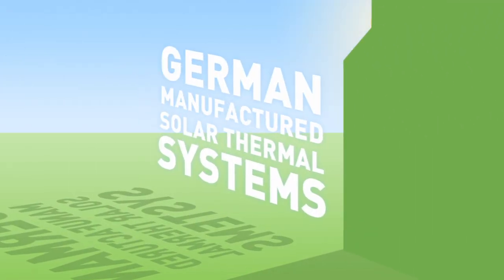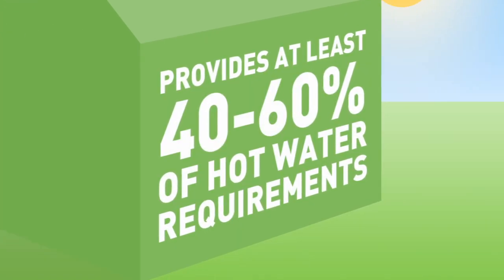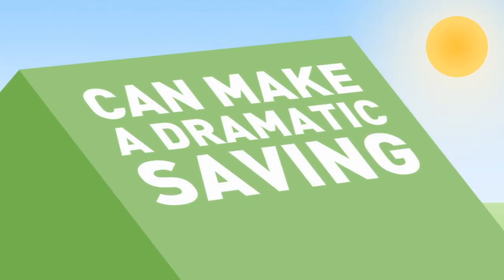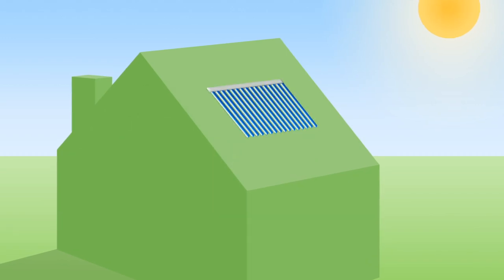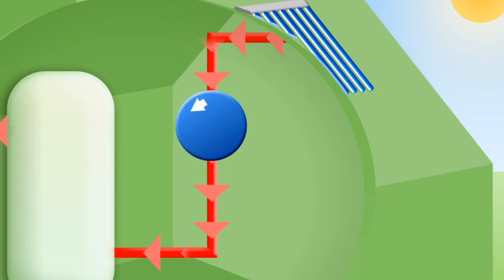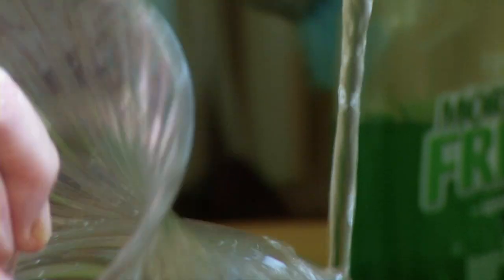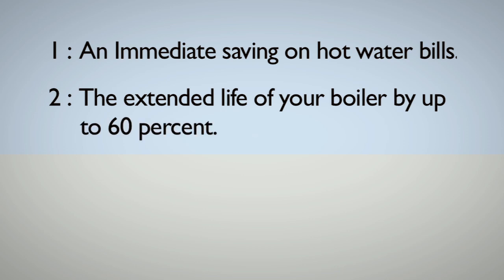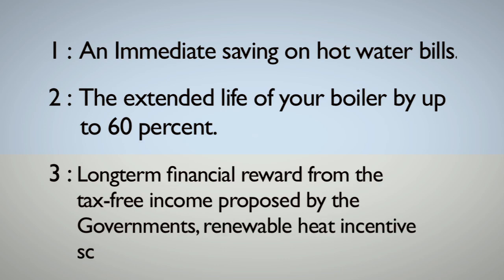Solar Thermal : How it works-video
Video Transcription below:

Solar thermal heating systems harvest solar energy through a collector which absorbs energy from the sun, this energy is transferred into heat in a glycole solution that flows through heat in the collector and the heat is then transferred to the water which is stored in a  conventiona hot water system.

Our German manufactured solar thermal systems are designed to deliver up to 90% of your hot water heating demand when little space heating is required, and can provide at least 40-60% of all your hot water requirements throughout the year. Over 70% of the average household's energy use goes into space and water heating, so a free source of hot water can make a dramatic financial saving.

A solar thermal water heating system consists of three main parts: now lets take a look at the process step by step. An evacuated solar collector is fitted to the roof to absorb the sun's heat and transfer it to the fluid in the solar circuit pipes. The solar circuit transports the hot fluid from the collectors to the hot water cylinder, the hot water cylinder receives the hot fluid and transfers the heat to the domestic hot water supply.

Of the many benefits resulting from the installation of a solar thermal hot water heating system, the three biggest ones are as follows:

1. An immediate saving on hot water bills
2. The extended life of your boiler by up to 60%, having reduced the amount of heavy work required to heat your hot water
3. Long term financial reward from the tax-free income proposed by the government's renewal heat incentive scheme.

end of transcription#

To find out more about solar pv and how it can help you save money - and the world, visit us We can advise on the solar panels cost, and how getting solar panels for your home is the best thing you could possibly do. Solar energy is the future!